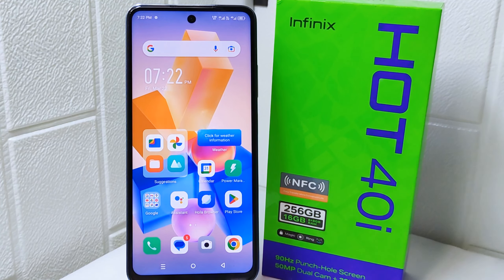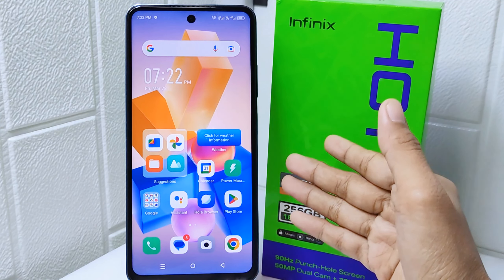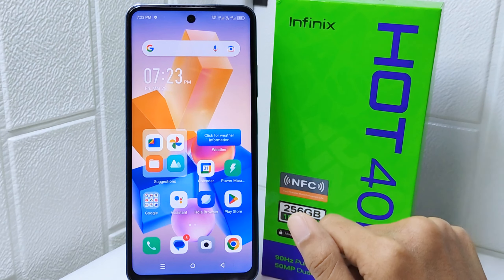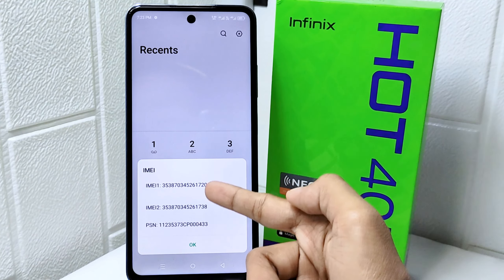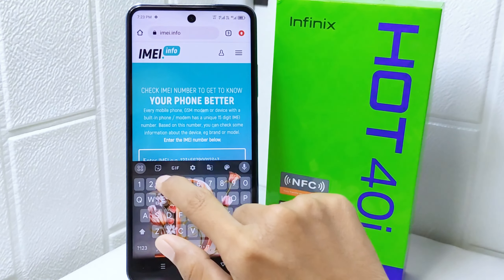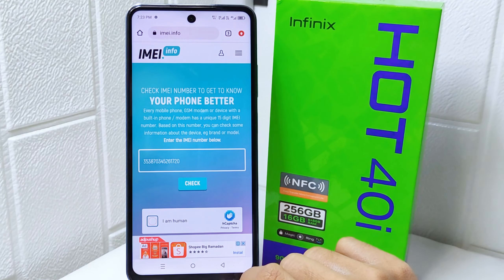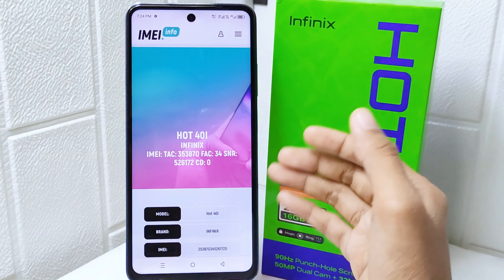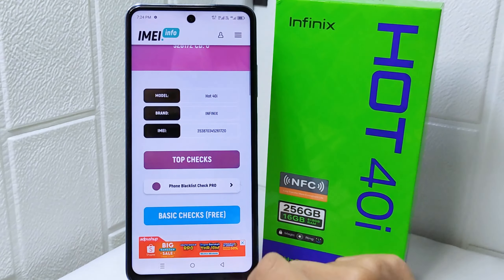How To Check Authenticity Of Infinix Hot 40i / Hot 40 Pro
This tutorial deals with search:
how to check authenticity of infinix hot 40i
how to check authenticity infinix
infinix hot 40i
check authenticity of infinix hot 40i
how to check authenticity of infinix.